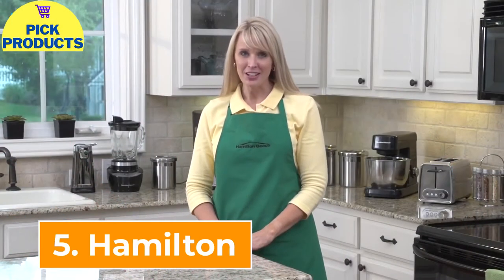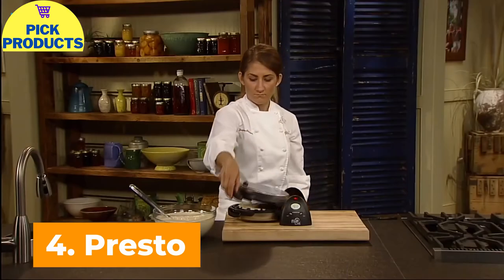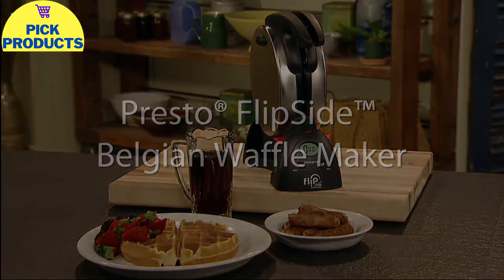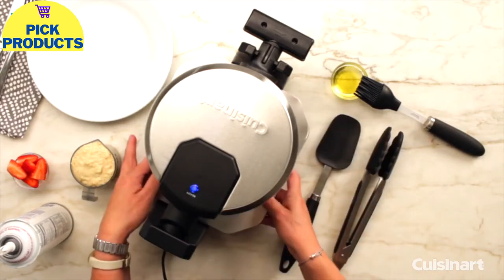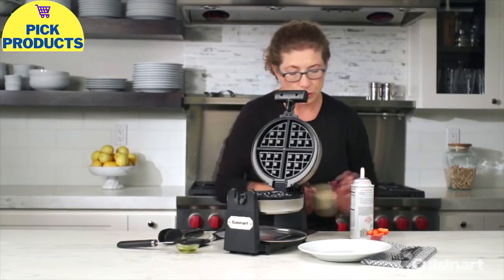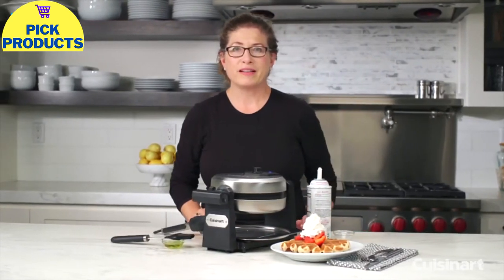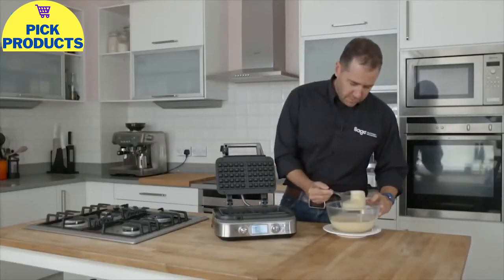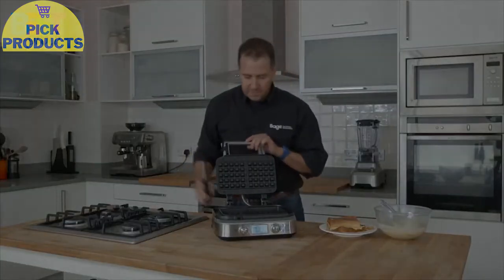✅ 5 Best Waffle Makers Mix 2022 | Best Belgian Waffle Maker -What Is The Best Brand Of Waffle Maker?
Best Waffle Makers Mix 2022. The best waffle-makers that you can buy on Amazon.  What waffle maker makes crispy waffles? Best Waffle Maker With Removable Plates. Get Ready For More Of A Good Thing With The Cuisinart Classic Waffle Maker.
🏅Honorable Mentions🏅✔️
✅ Cuisinart Vertical Waffle Maker
5️⃣ Hamilton Beach Mess-Free Belgian Waffle Maker

4️⃣ Presto FlipSide Belgian Waffle Maker

3️⃣ Dash Mini Maker Waffle

2️⃣ Cuisinart Vertical Waffle Maker

1️⃣ Breville Smart Waffle
🎞️ Top 5 Best Portable Air Conditioner Without Hose
⏲️►Timestamps◄
0:00 - Best Waffle Makers
0:06 -  Hamilton Beach Mess
1:06 - Presto FlipSide Belgian Waffle Maker
2:08 - Dash Mini Maker Waffle
2:44 - Cuisinart Vertical Waffle Maker
6:07 - Breville Smart Waffle

Some of the footage used in this video is not original content produced by Golf Topic Reviews. Portions of stock footage of products were gathered from multiple sources including, manufactures, fellow creators, and various other sources.
Waffle-Makers